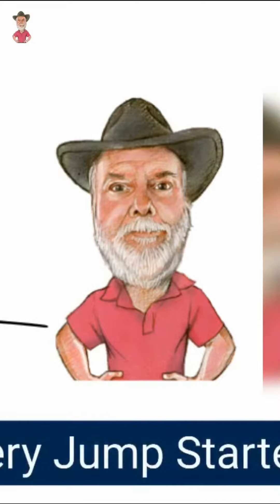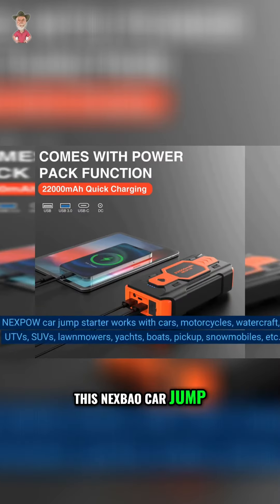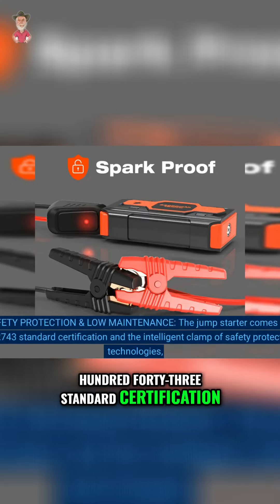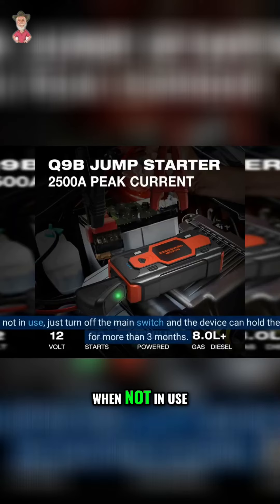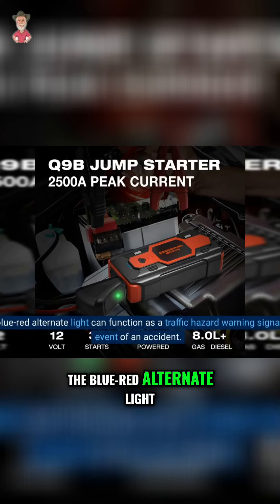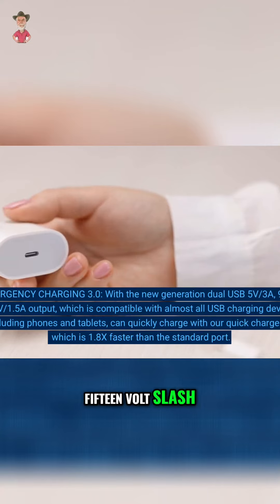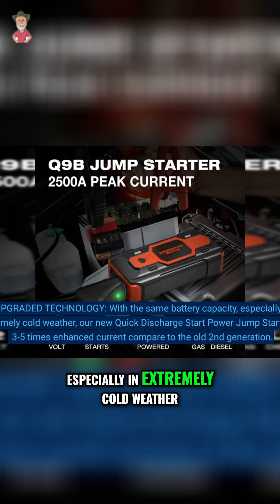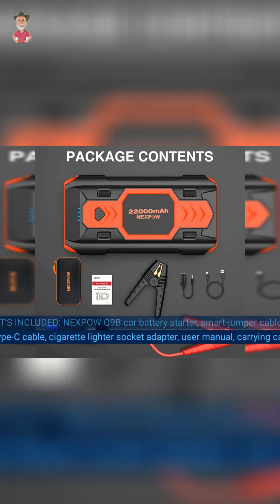Powerful Car Jump Starter for All Vehicles: Nexbao Battery Jump Starter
Never worry about a dead battery again with the Nexbao Car Jump Starter. With a powerful 2500A current, it can jumpstart most 12-volt vehicles, from cars and motorcycles to boats and snowmobiles. The UL-2743 certified device offers advanced safety protection and quick charging, making it an essential tool for every driver.